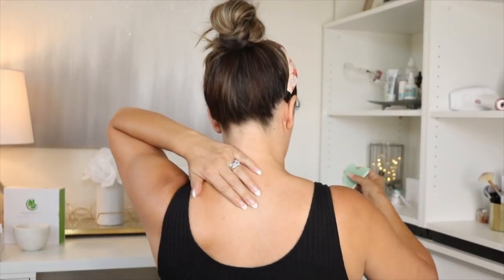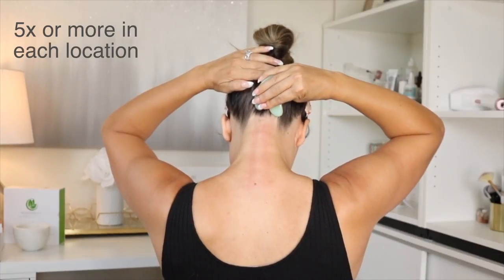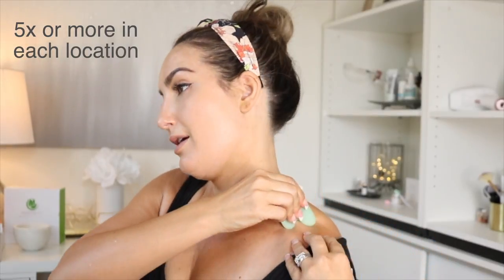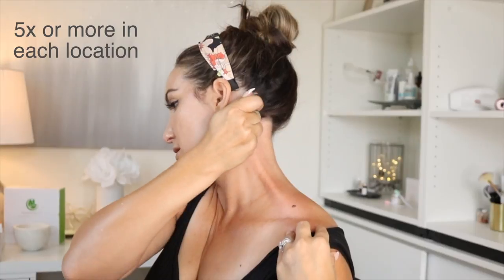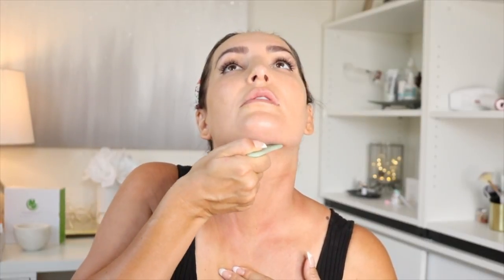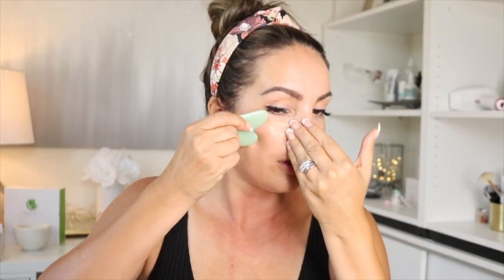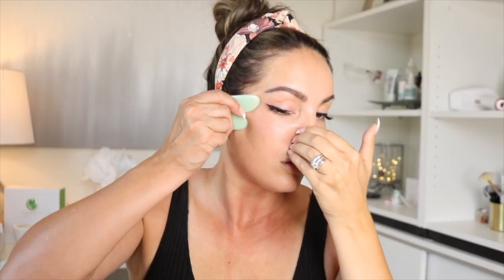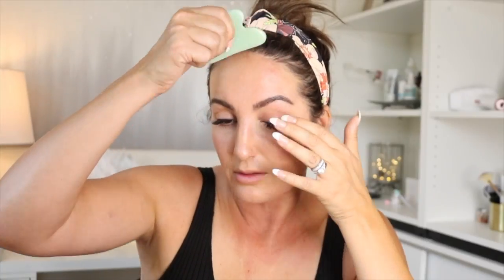Anti-Aging with Gua Sha Facial Massage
Gua Sha Stone & Roller //

WATCH MY FULL LENGTH DIY MED SPA TUTORIALS ON MY

🧰 BEAUTY TOOLS + DEVICES 🖊
➖ Light Therapy Mask
➖Hydra Pen H2
➖Cavitation Fat Reducing Machine
➖ DR. Pen A8 Microneedling Device
➖ Microdermabrasion Device
➖Plasma Fibroblast Tool
➖ Lumea Laser Hair Removal
➖ High Frequency Device
➖ NuFace Facial Contour Device
➖ EZ Injector (Mesotherapy Gun)
➖ Hair Growth Helmet
➖ Laser Lipo Machine
➖ ZIIP Beauty Device

💉 DIY SUPPLIES + DISPOSABLES💉
➖ Alcohol Wipes
➖ Disposable Gloves
➖ Disinfecting Face Wipes
➖ Arnica Gel
➖ Neck Strap

🔞THIS CONTENT IS FOR ADULTS OVER THE AGE OF 18🔞

✖️Follow all the behind the scenes of each procedure on my Instagram page @thediybeautylab✖️

📫  PR MAIL
The DIY Beauty Lab
ATTN: Leah
USA